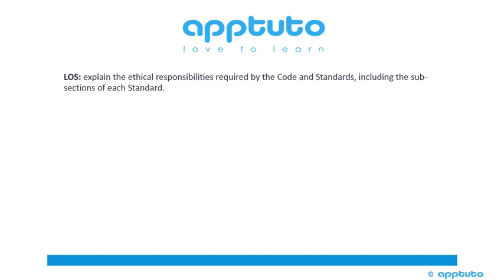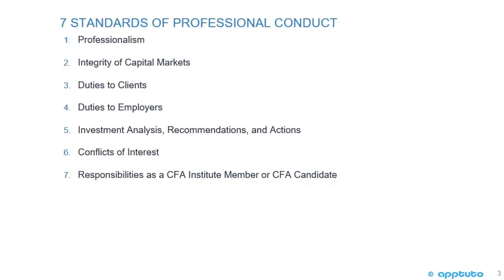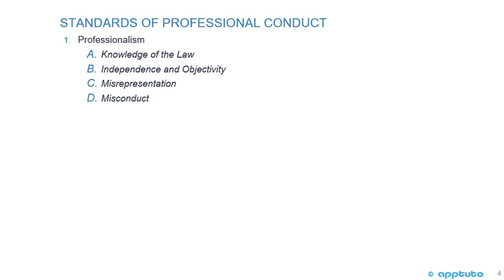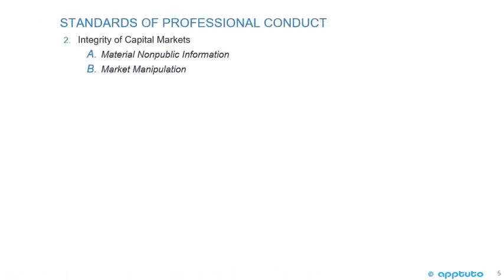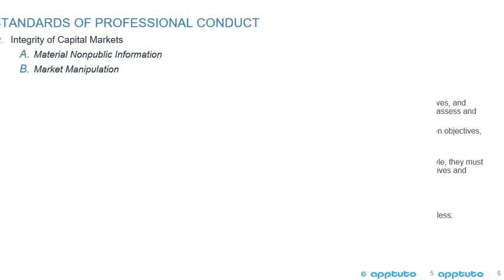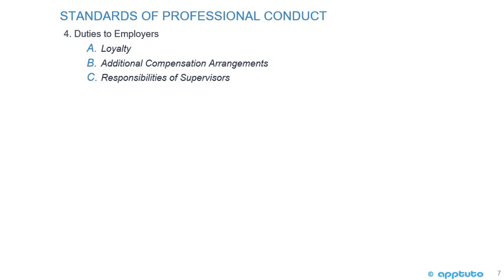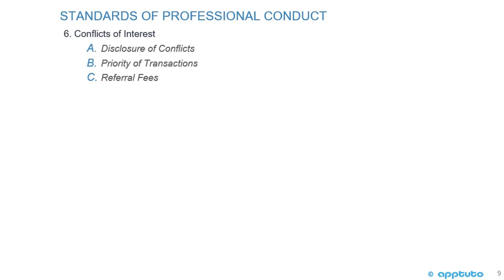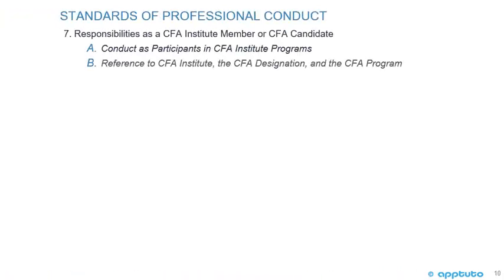explain the ethical responsibilities required by the Code and Standards, including...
explain the ethical responsibilities required by the Code and Standards, including the sub-sections of each Standard.